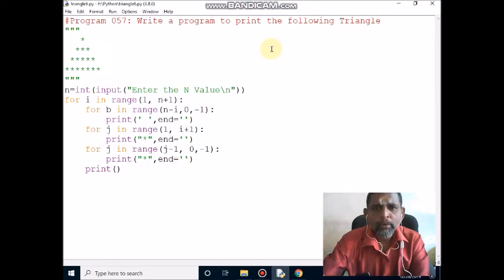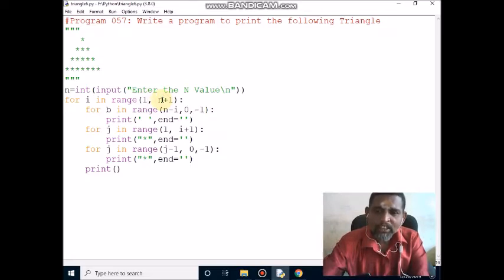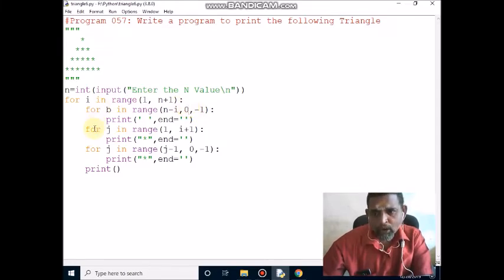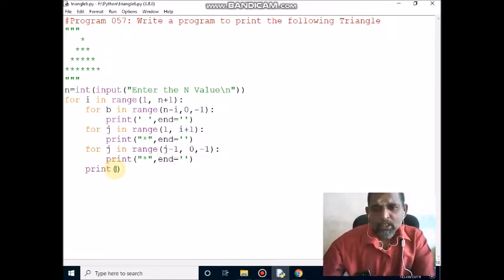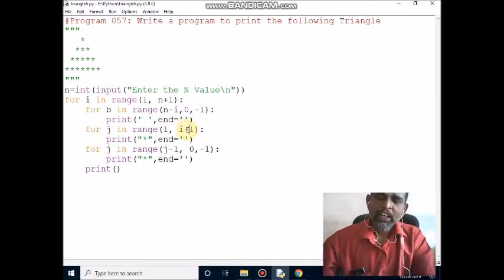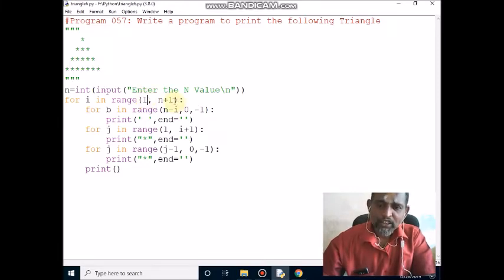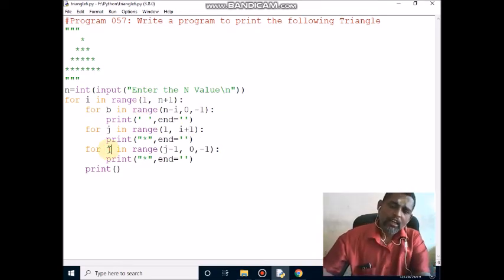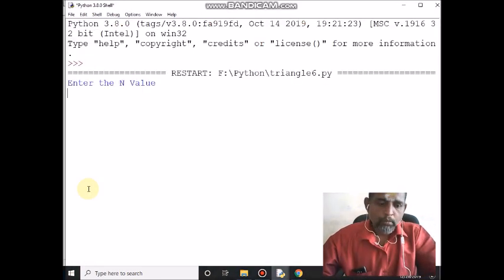Write a program to print the following Triangle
Write a program to print the following Triangle Program 057 Computer Teaching Assistant  Saravanan Marimuthu Raja  Python Program Ambo University Ethiopia  Anna University  Anna University Affiliated Colleges  Computer Science            Computer Science and Engineering Information Technology Computer Programs Python Videos Python Lectures Videos  Python Tutorial  Videos Python Programming for Beginners CSE CS PGDCA IT Ist Year CTA MCA BCA